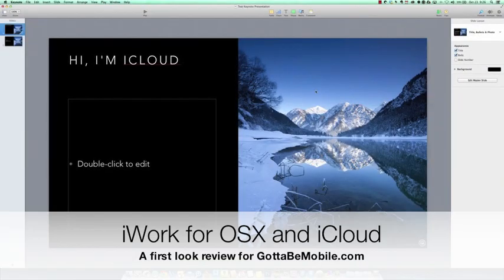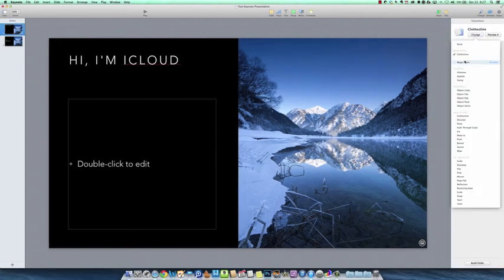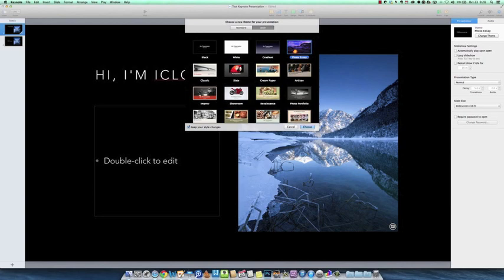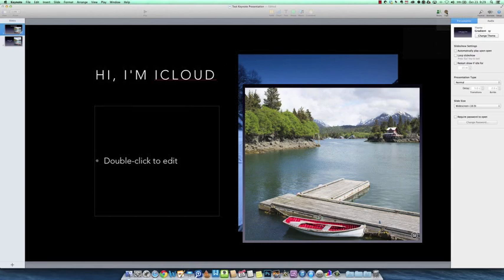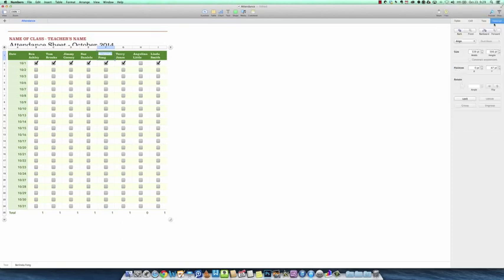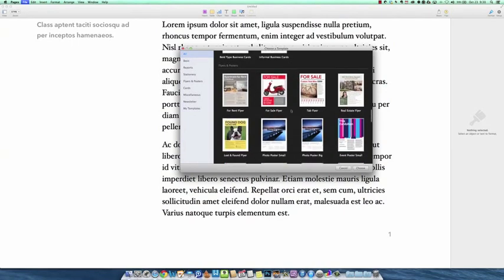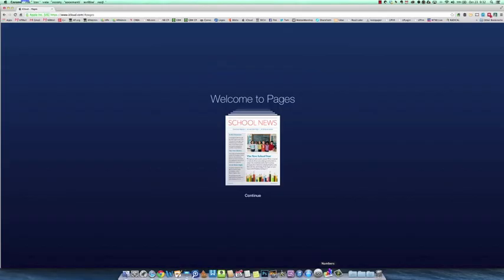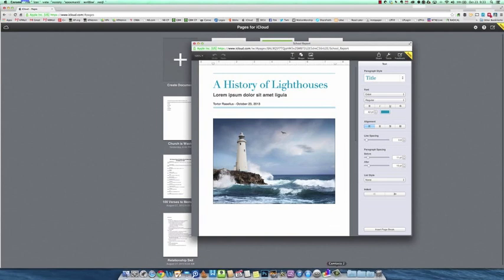iWork for OSX Mavericks and iCloud First Look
We demonstrate the new iWork apps of Pages, Numbers and Keynote running on OSX Mavericks. We also take a look at the iCloud versions and talk about new collaborative sharing. See the new look and feel of these office apps just released for Free from Apple at the Oct. 22 Keynote. See the full written article at GottaBeMobile.com